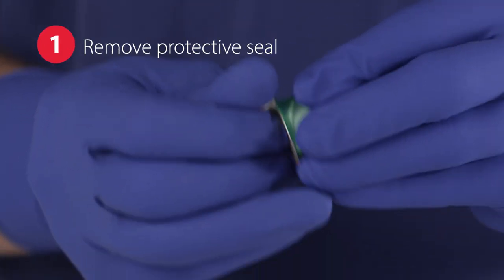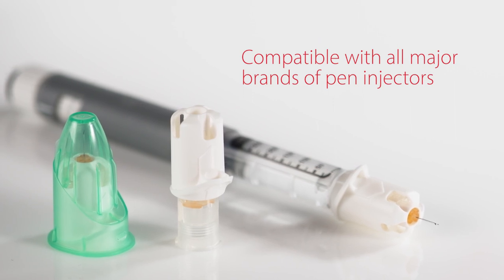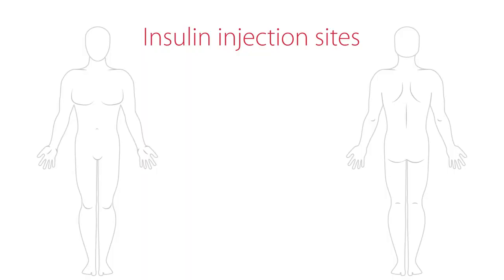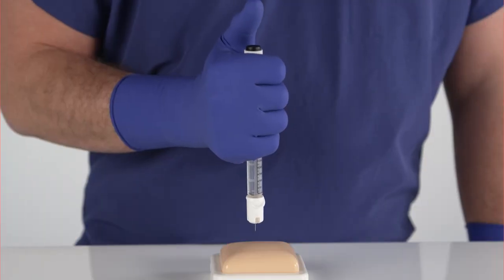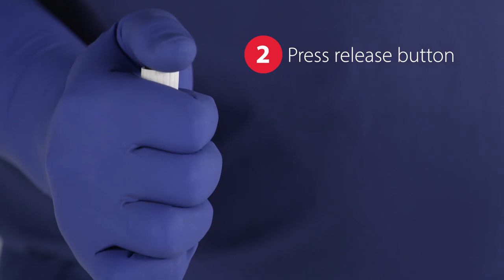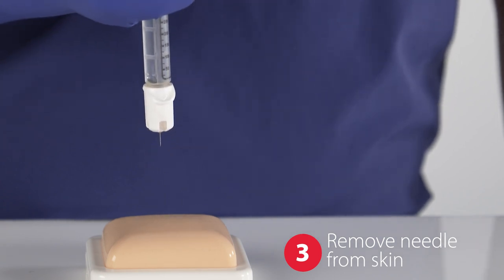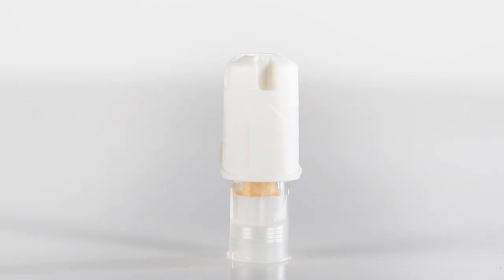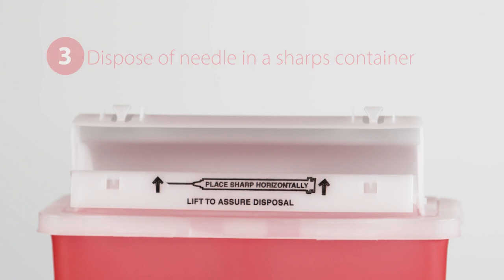How to use the Cardinal Health™ Monoject™ Safety Pen Needle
Learn how to perform a safe and effective insulin injection with the intuitively designed Cardinal Health™ Monoject™ Safety Pen Needle.